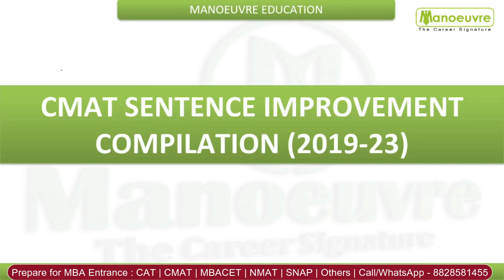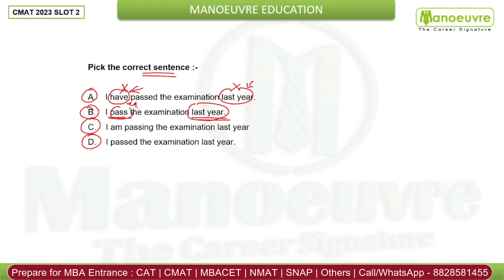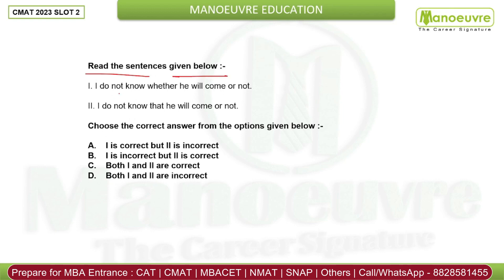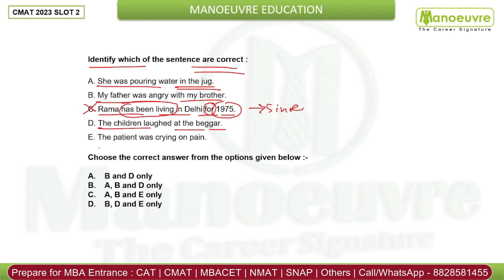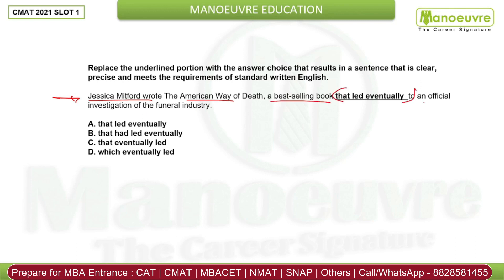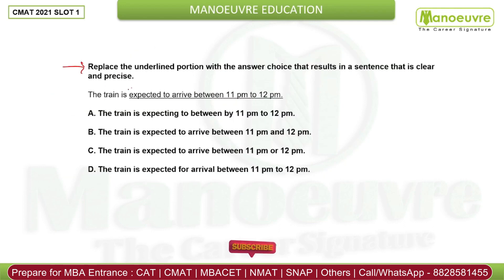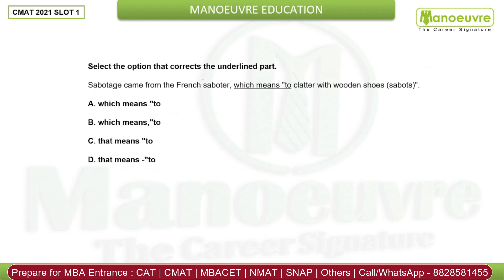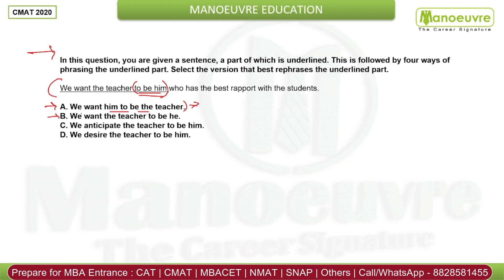CMAT 2024 - English Section | Sentence Improvement | Complete Solution (2019-2023) | Must Watch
Call/WhatsApp on :
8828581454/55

CLASSROOM COACHING :-
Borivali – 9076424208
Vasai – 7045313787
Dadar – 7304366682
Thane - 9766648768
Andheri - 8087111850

Common Management Admission Test (CMAT) is a business aptitude test conducted by the National Testing Agency (NTA) for admission to MBA/PGDM courses. The CMAT is one of the most popular MBA entrance exams in India. About 70,000 candidates appear for the CMAT every year.

Program Links

MBA CHANNEL

cmat 2024 exam
how to prepare for cmat
cmat 2024 self study
cmat 2024 mock test
cmat 2024 exam
MBA CMAT
cmat mocktest
cmat eligibility
cmat syllabus
cmat important topics
cmat cut off
cmat top colleges
cmat score accepting mba colleges
cmat general awareness questions
cmat current affairs questions
how to prepare for cmat general awareness and current affairs
cmat last date
CMAT 2024 EXAM DATE
tricks to solve logical reasoning questions
mba cmat top colleges
mba cmat top colleges in mumbai
mba cmat top colleges in india
cmat colleges in mumbai
mba entrance coaching classes in mumbai
mba entrance coaching classes in maharashtra
mba entrance coaching classes in dadar
mba entrance coaching classes in borivali
mba entrance coaching classes in andheri
mba entrance coaching classes in thane
mba entrance coaching classes in pune